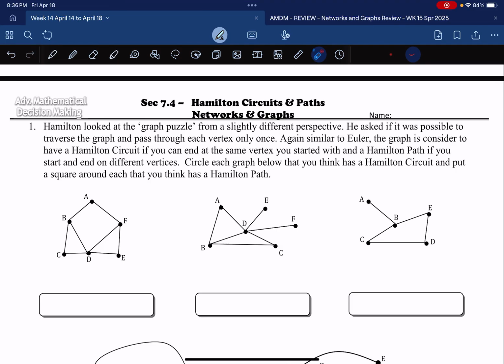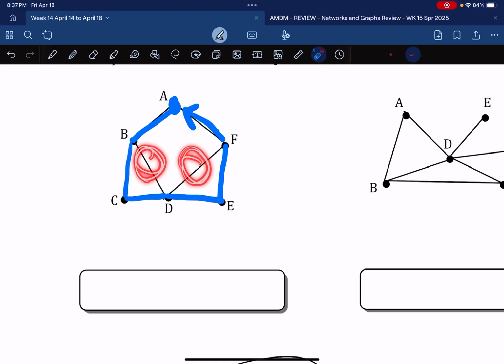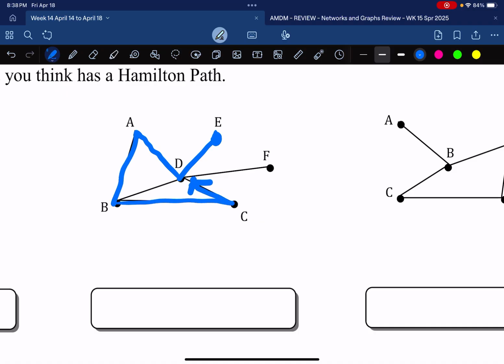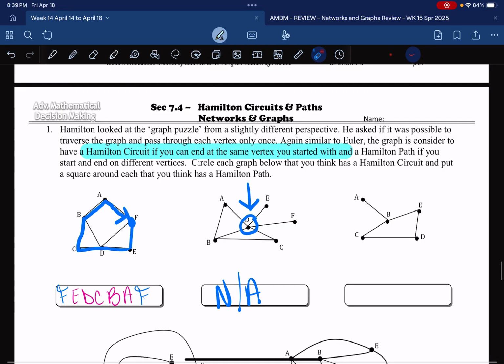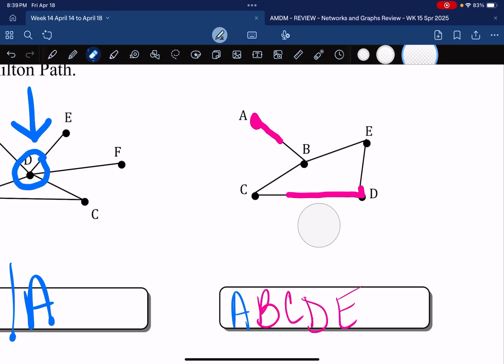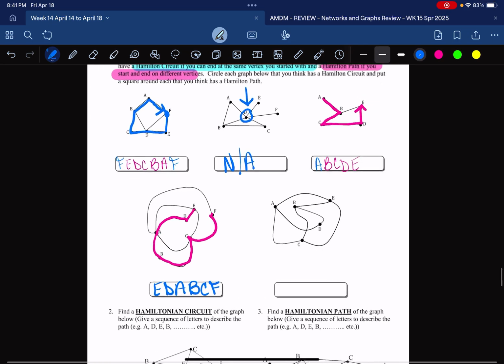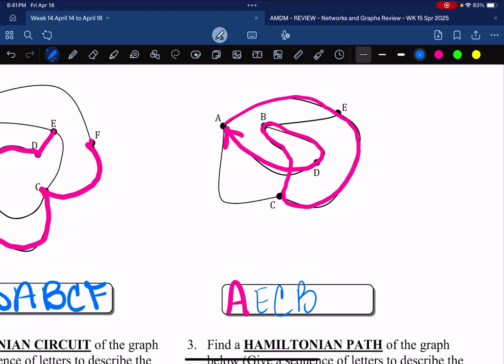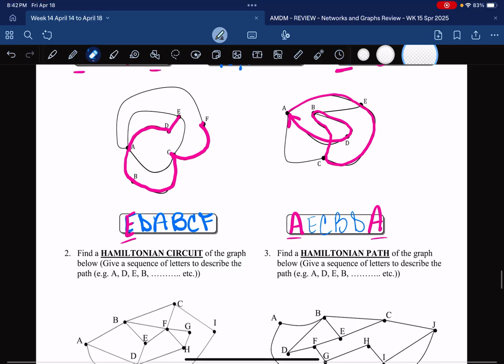Hamiltons Path and Circuit